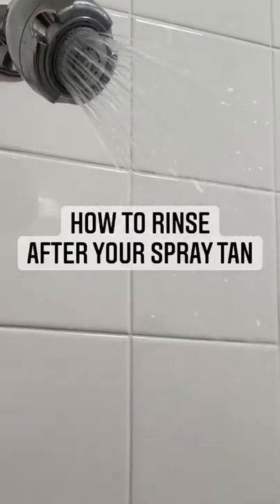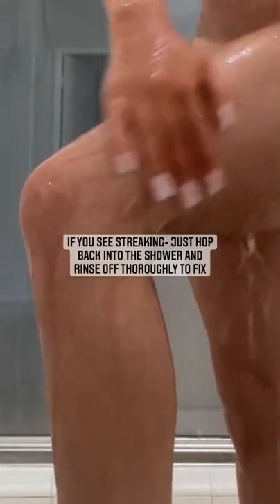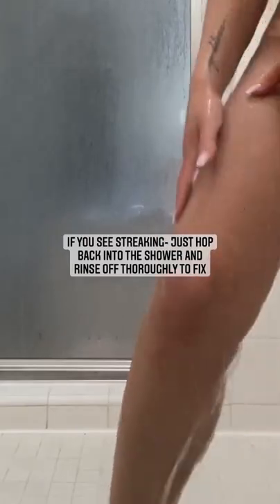How To Rinse After Your Spray Tan | SprayTanClass.com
In this video, Kelly shows how to rinse after your spray tan.

🖤 AMAZON WISH LIST:

💕 Love You Long Time x

This channel is the best spot to go if you want real sunless business advice from real sunless artists. Come join us as we share spray tanning tips to help you grow your business